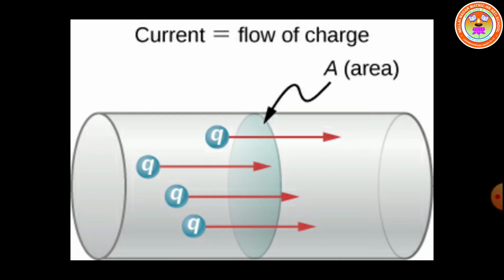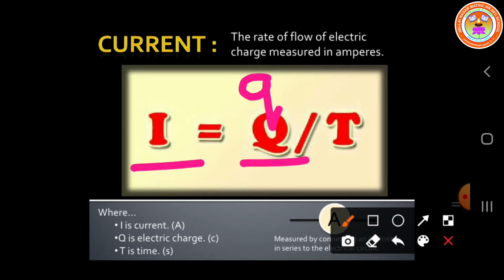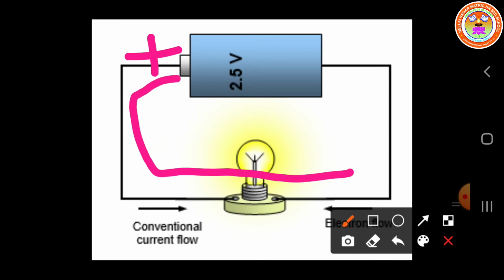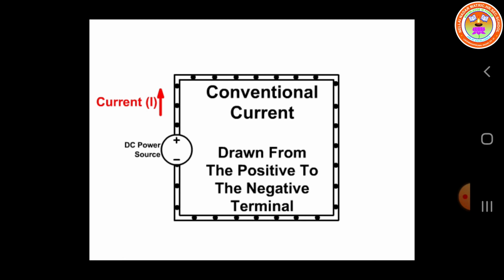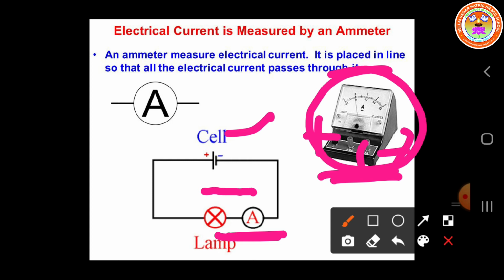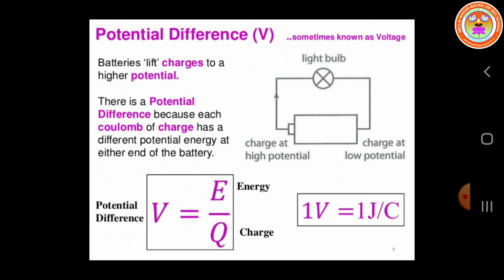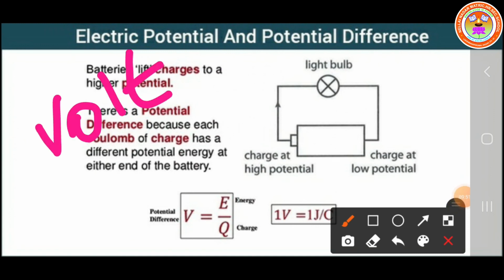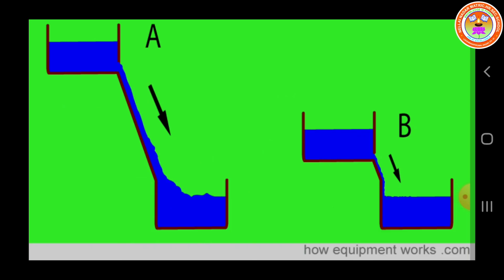Std 7 Science 1 Selvarani